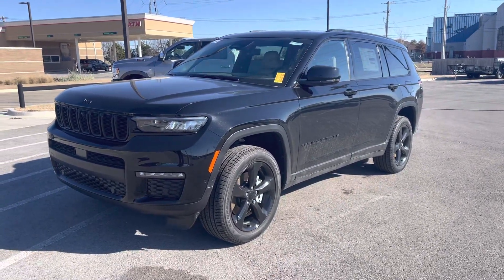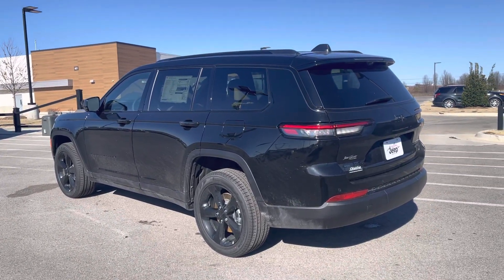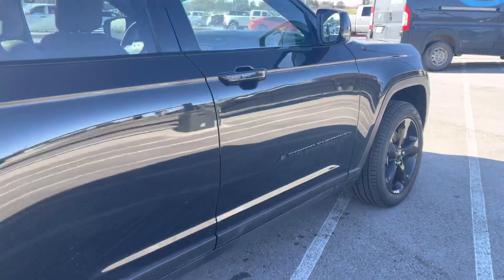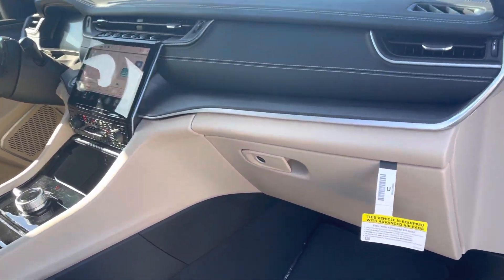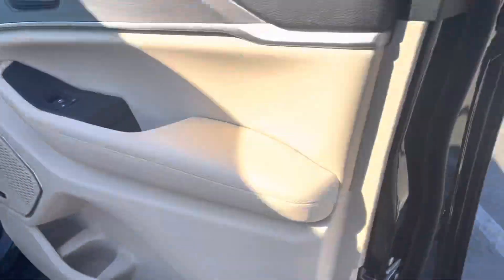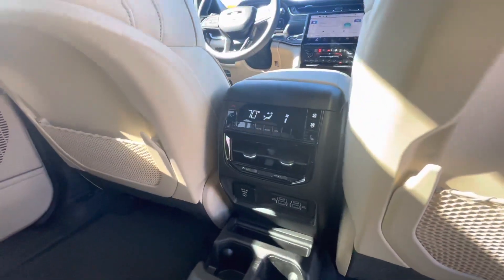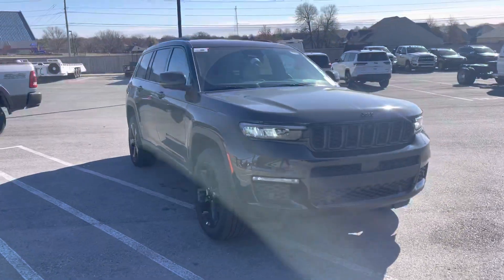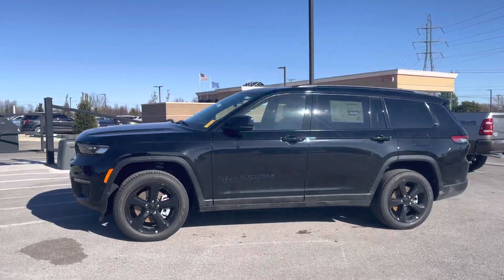2023 Grand Cherokee L for Meagan!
2023 Grand Cherokee L at Jim Glover Dodge